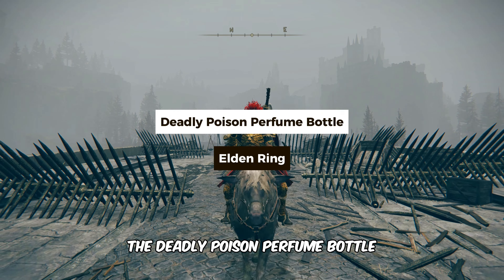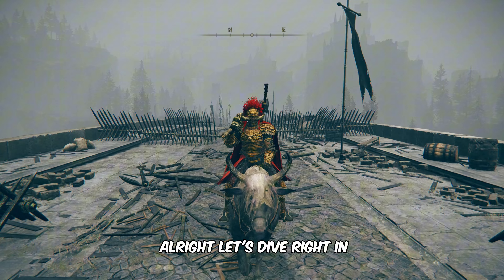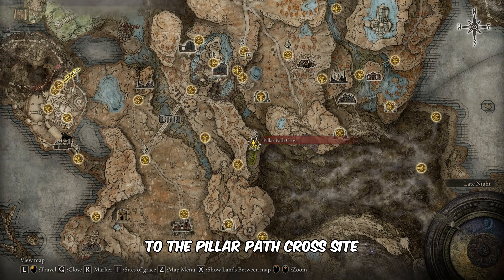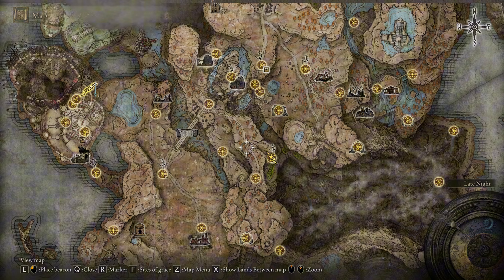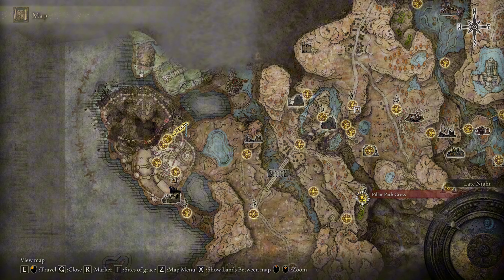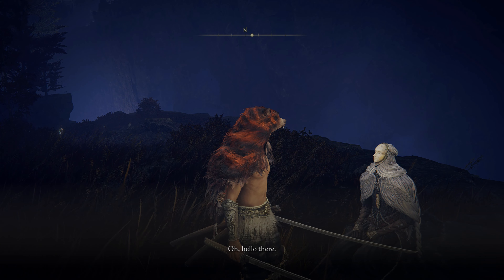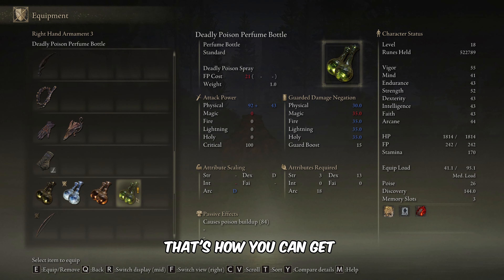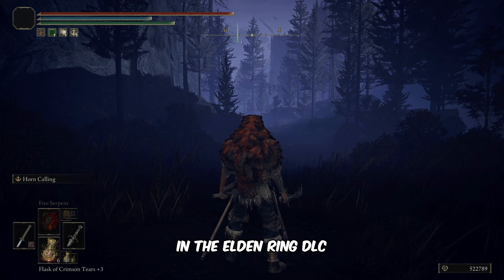How to Get Deadly Poison Perfume Bottle (Location) - Elden Ring : Shadow of the Erdtree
In this video, you’ll learn how to Get Deadly Poison Perfume Bottle in Elden Ring Shadow of the Erdtree.